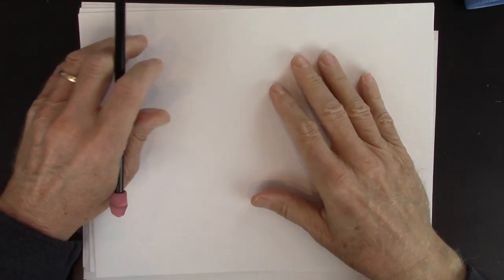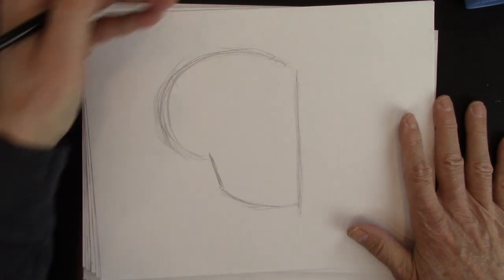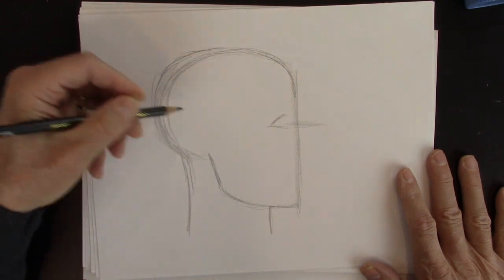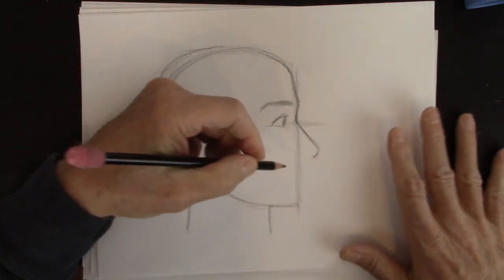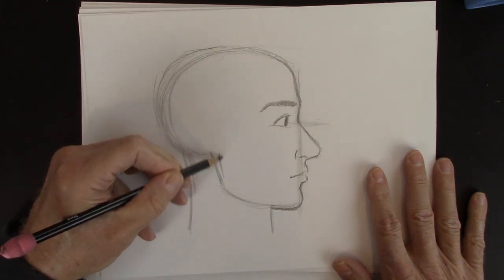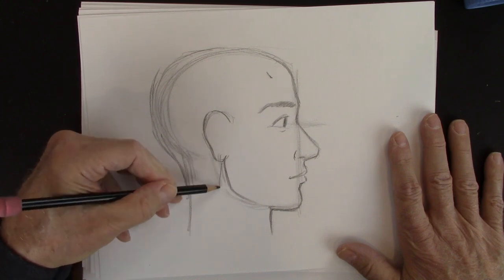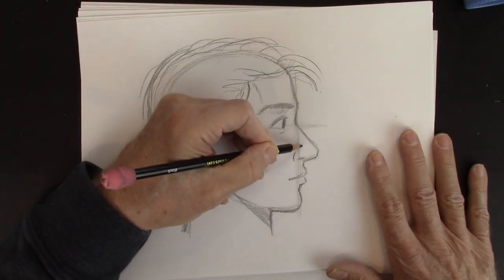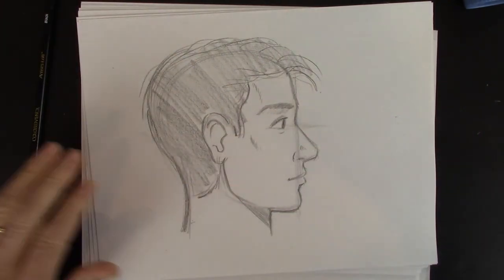TRICKS FOR DRAWING THE HEAD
The profile is one of those angles that can give beginners trouble. But there are some easy-to-find placemarks along the way. And if you know where they  are, you can draw it without the struggle, and more convincingly, too. Follow along and see if this helps!